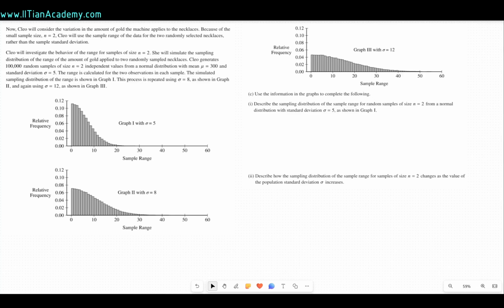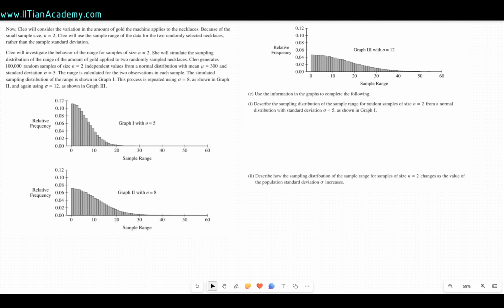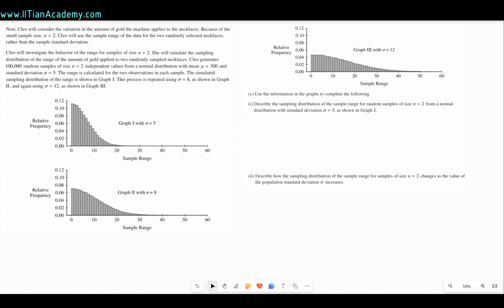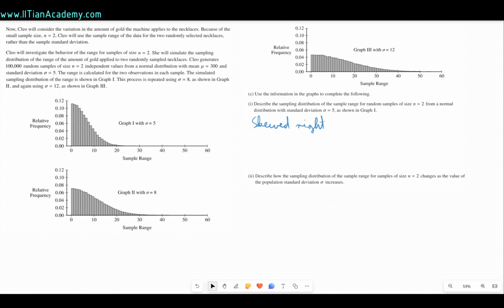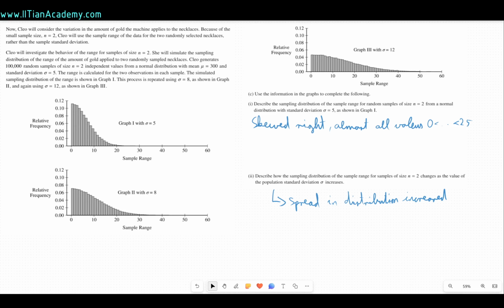AP® Statistics 2023 FRQ Video Solution Q6c